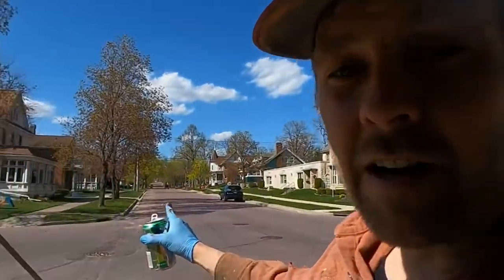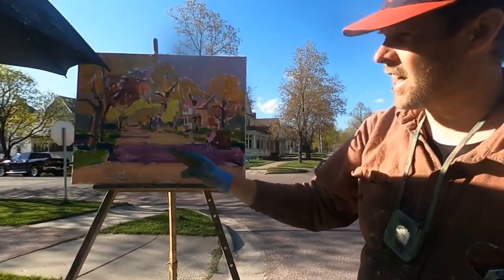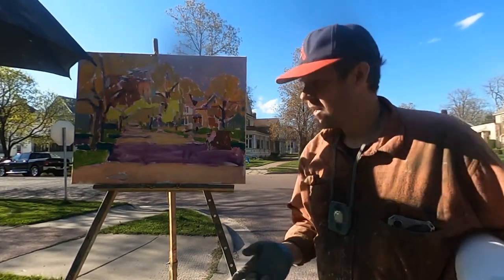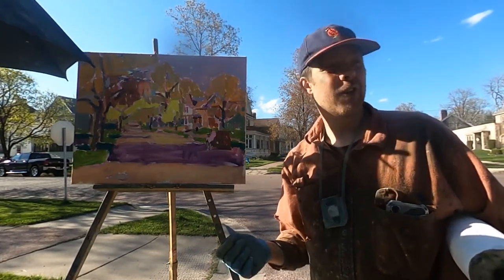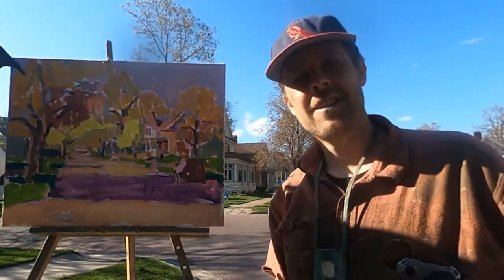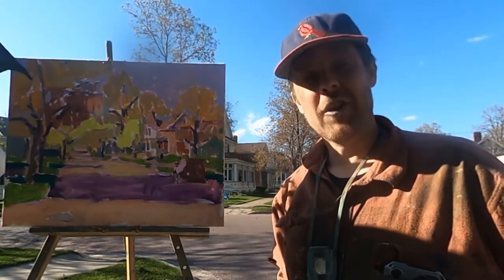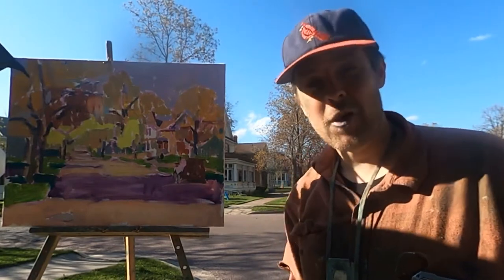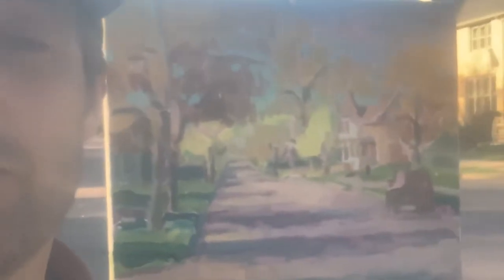Springtime Plein Air Painting on Park Street in Reedsburg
Come along with me, to paint a springtime street scene en plein air. This is Park Street in Reedsburg during the most beautiful season of the year. I’m thankful for the day is like these, and the beautiful sunlight.